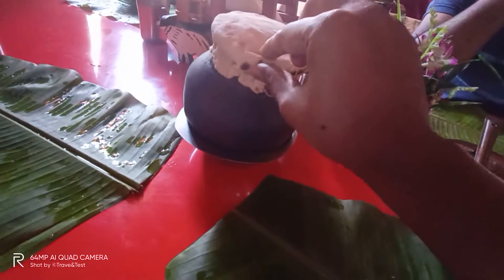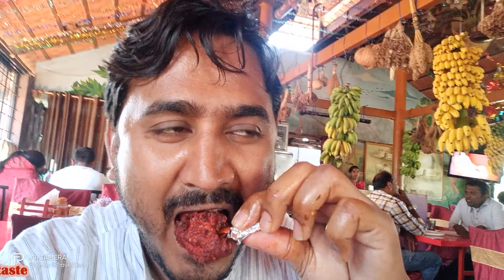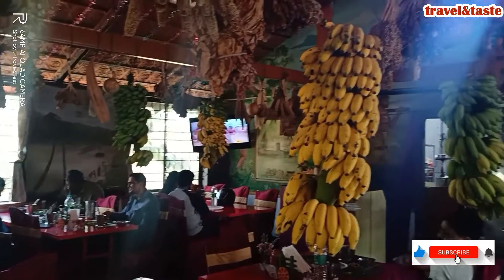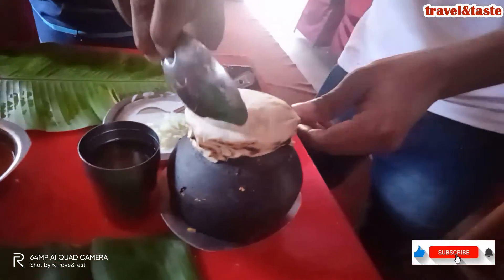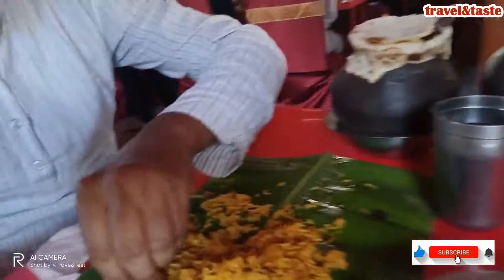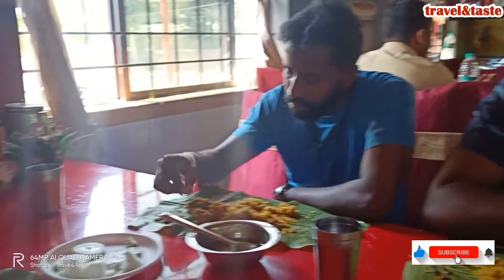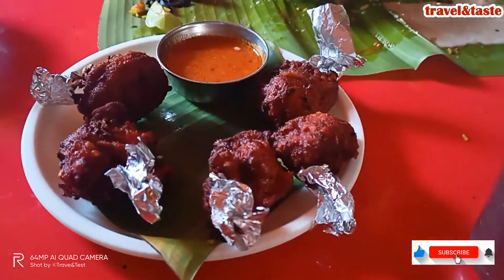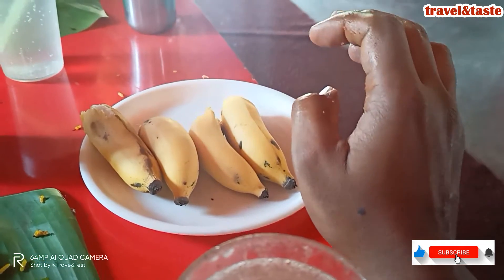Friday Vlog With Chicken Pot Biryani.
This is my Friday vlog how i spend time on Friday. Where I pray My office tour.